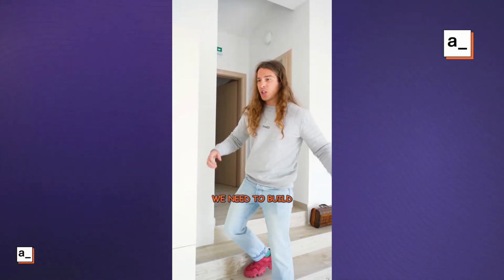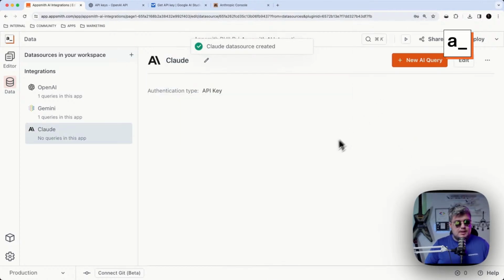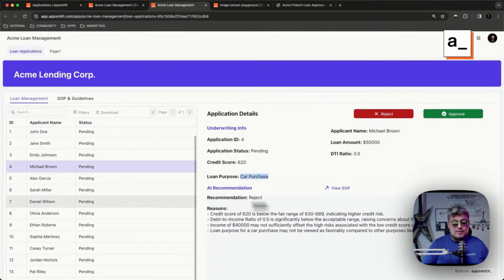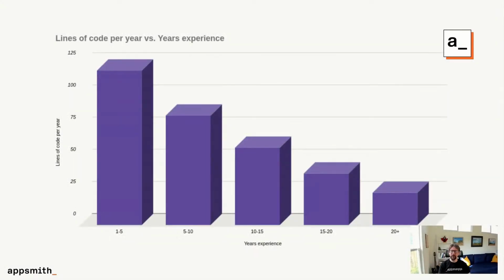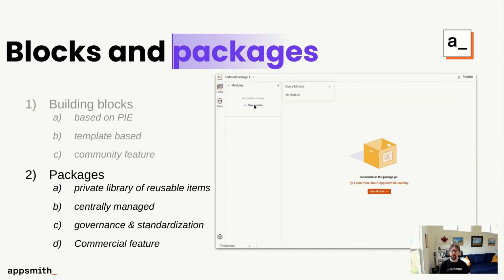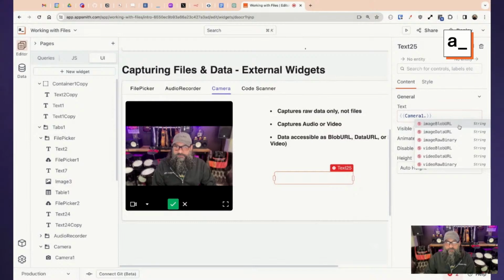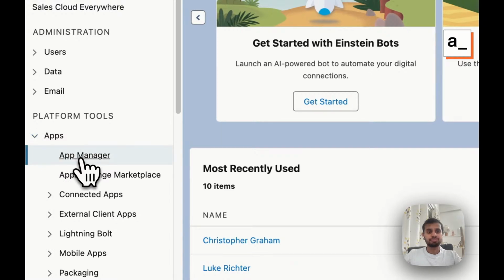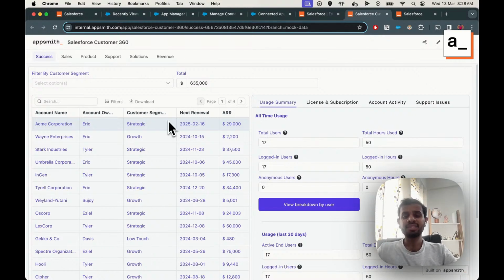Appsmith BUILD! Day 2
Join us for this 2-day virtual event on March 19th and 20th where we will be exploring the latest features, insights, and success stories in the world of low-code development.